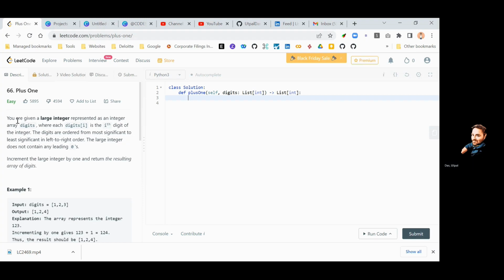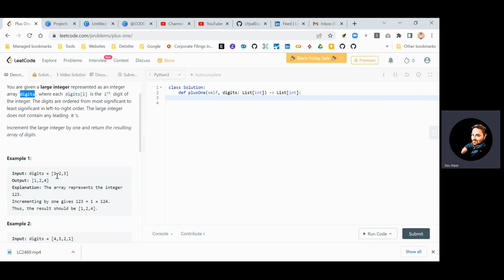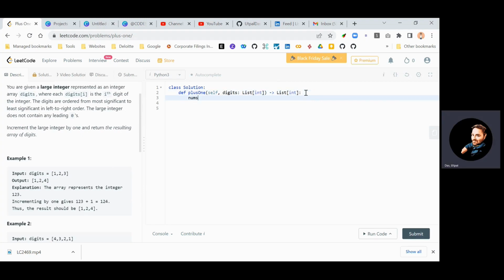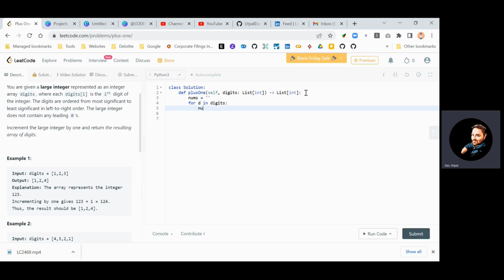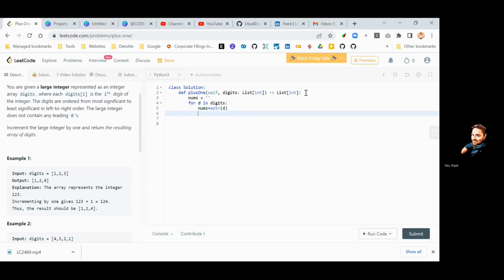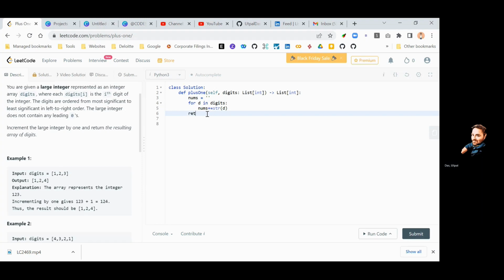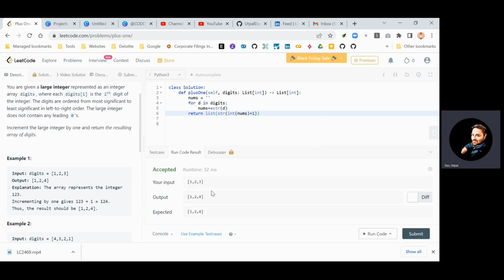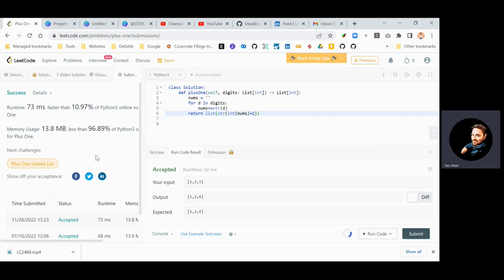LC66 : Plus One